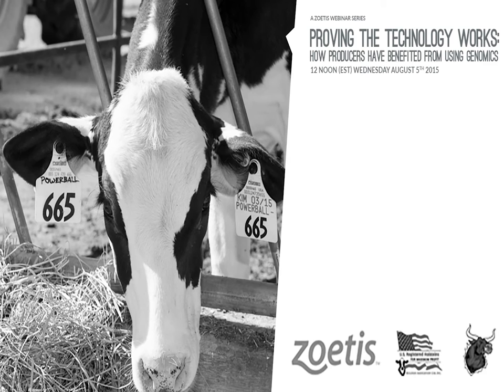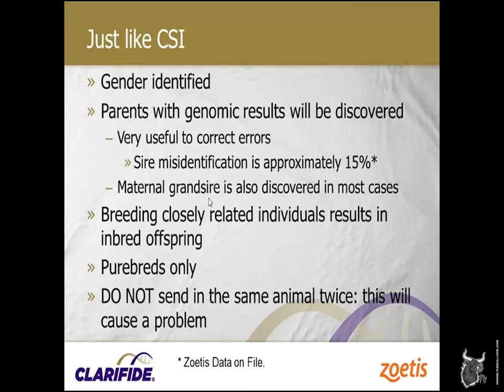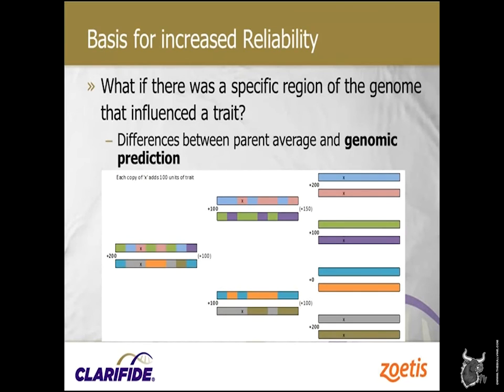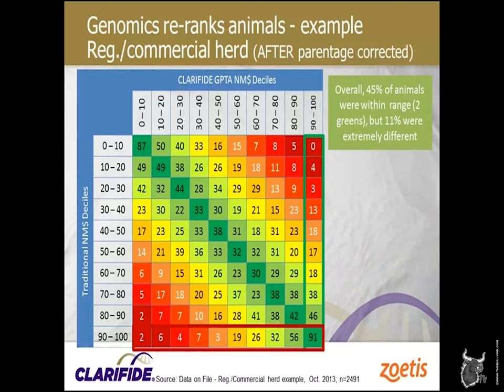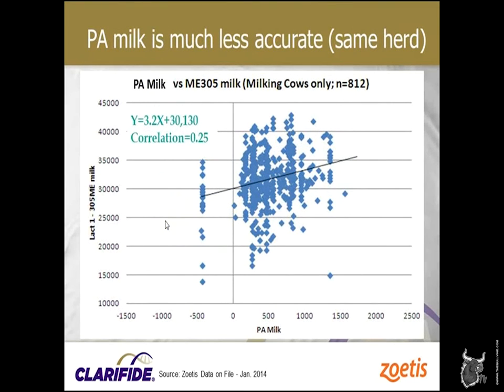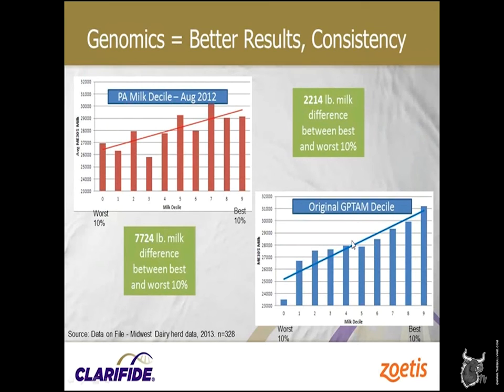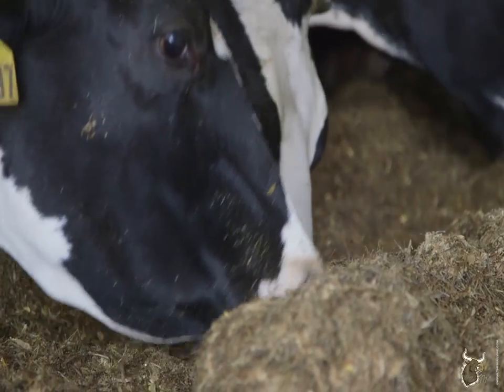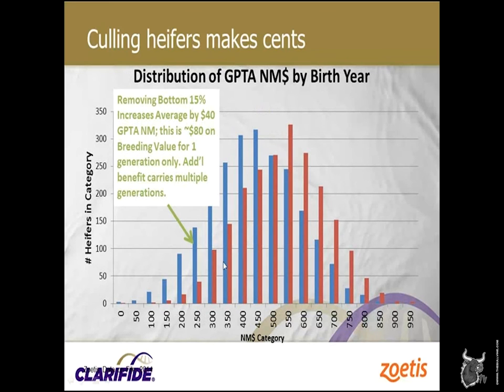Proving the Technology Works: How Producers Have Benefited From Using Genomics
Zoetis seminar on genomics